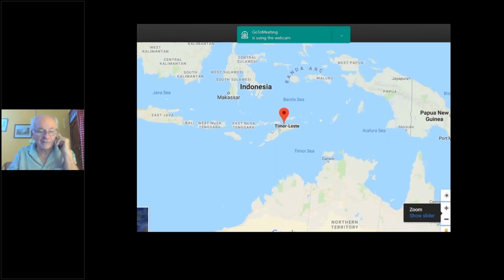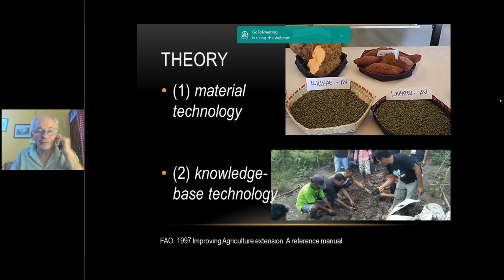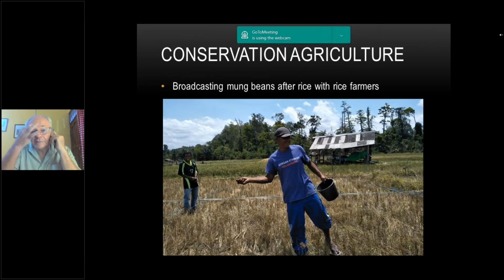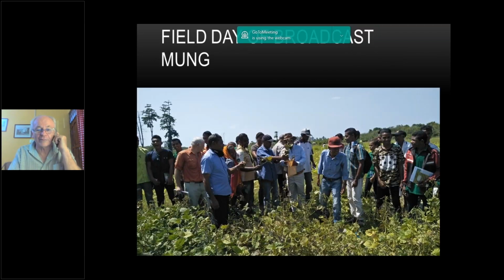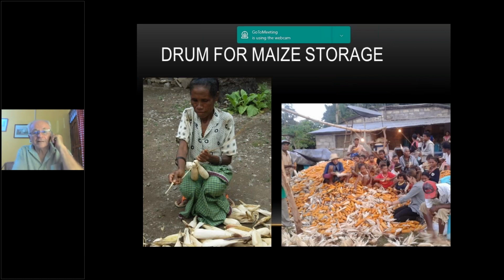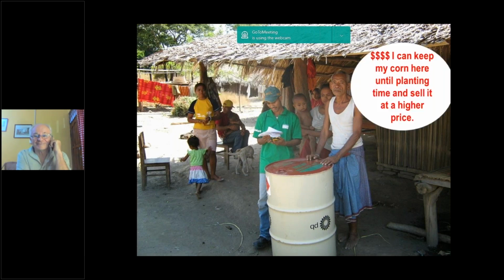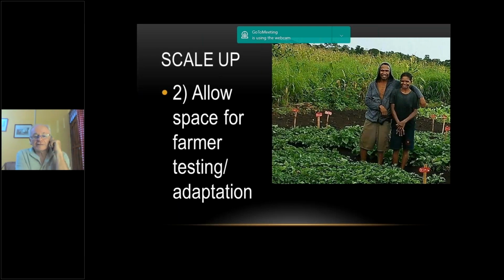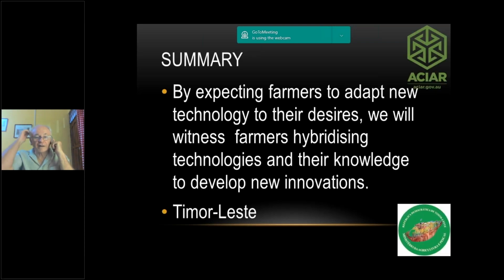OFE2021_Webinar People and Processes ◆ R. Williams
People and Processes ◆ Rob Williams – AI-Com & ACIAR, Timor-Leste

Farmer hybridising knowledge and technologies to develop new innovations: Timor-Leste
+ d'infos : Institut Convergences Agriculture Numérique